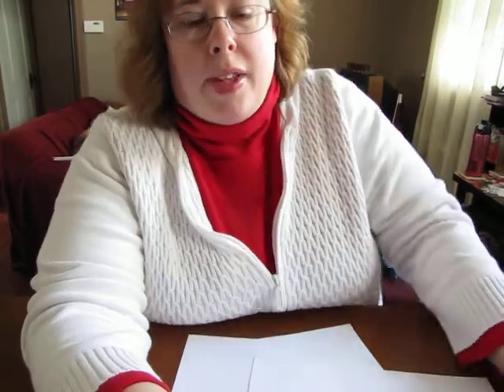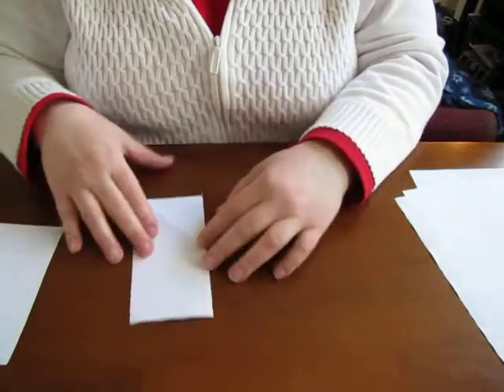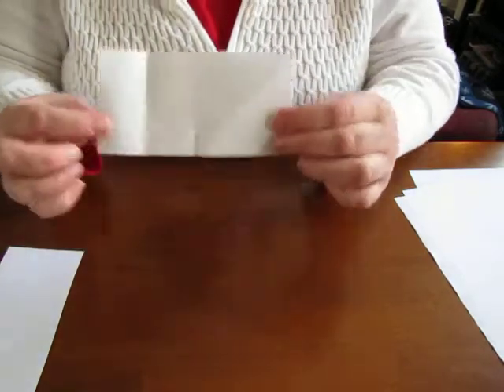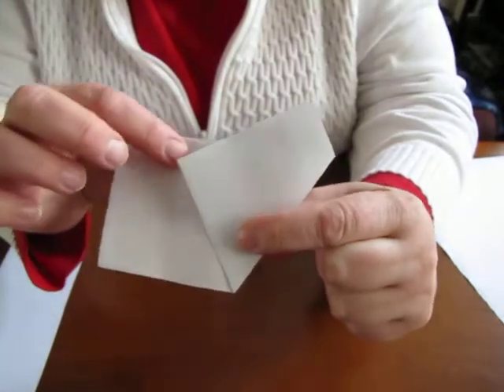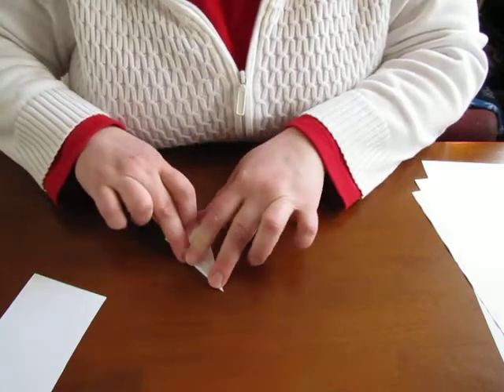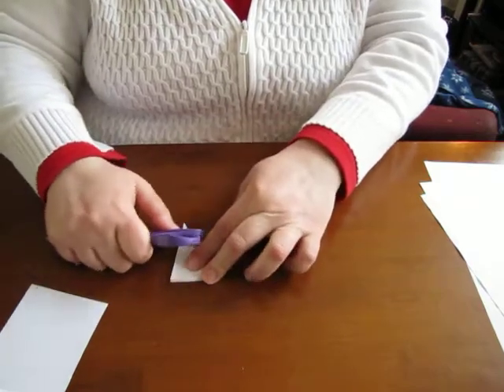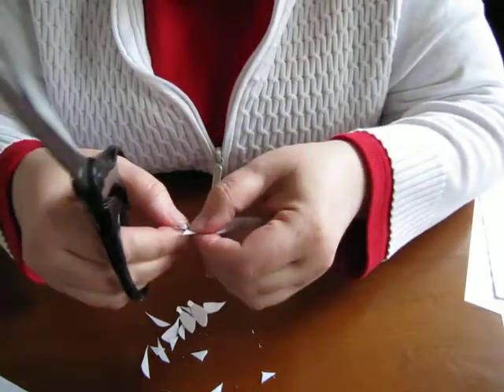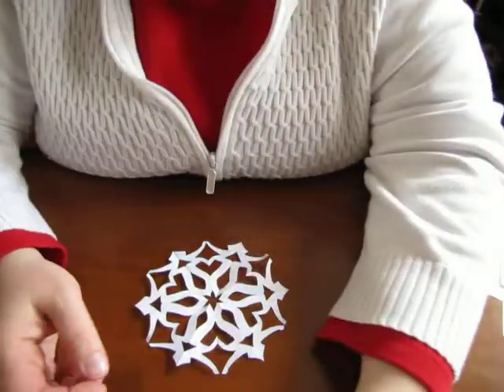Cutting a snowflake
This is a video to show people how I cut snowflakes.  It's a method I've developed over several months of just playing around.  It's easy to do once you get used to the process.